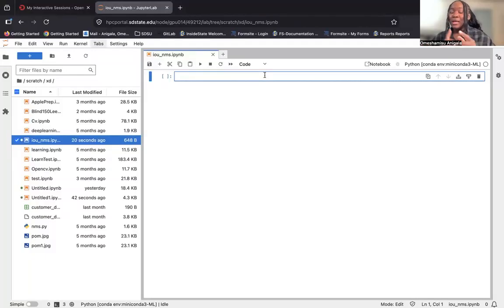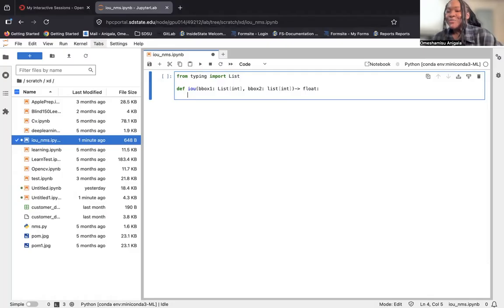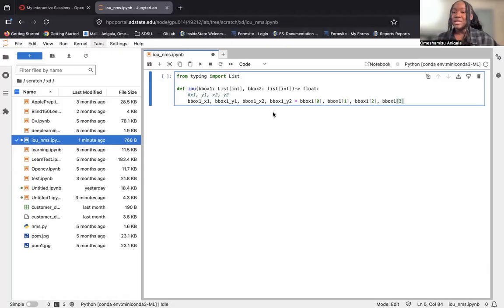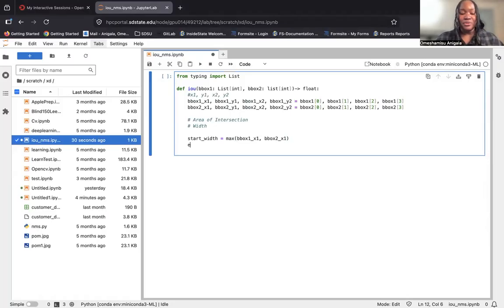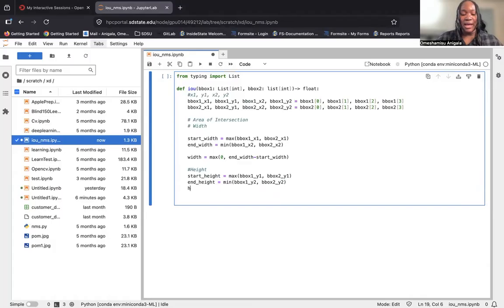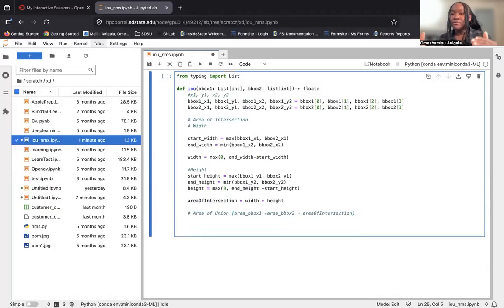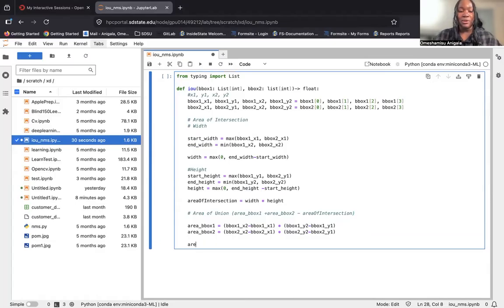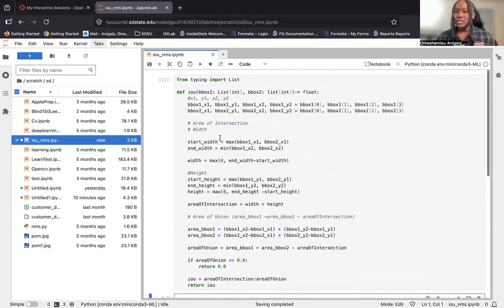Code Intersection over Union (IoU) & Non Maximum Suppression (NMS) From Scratch in Python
Time to turn the logic into code 👩🏾‍💻

In this computer vision tutorial, I’m coding **Intersection over Union (IoU)** and **Non Maximum Suppression (NMS)** from scratch in Python.

We’ll calculate how much bounding boxes overlap using IoU, then use that IoU along with confidence scores to implement NMS and remove duplicate detections.

No built in NMS function. We’re coding the logic ourselves so we actually understand what’s happening behind object detection.